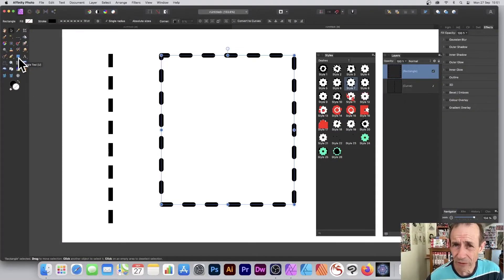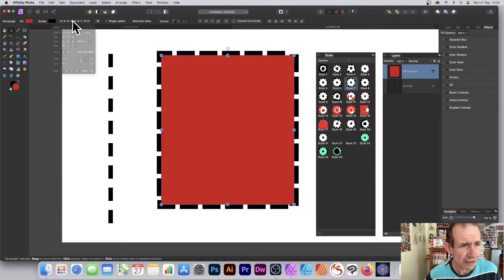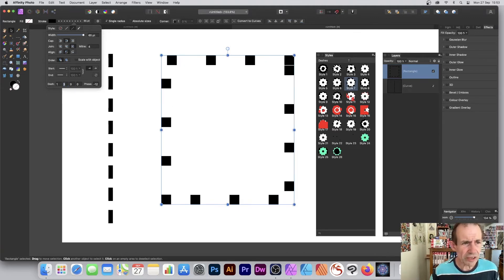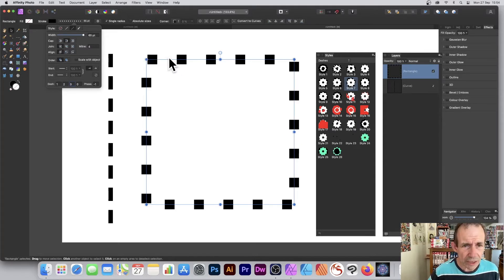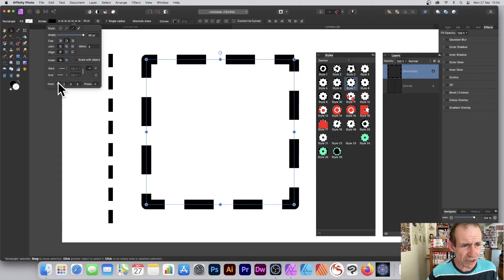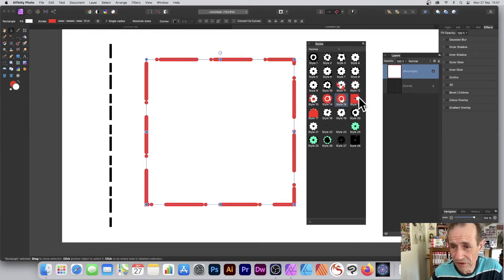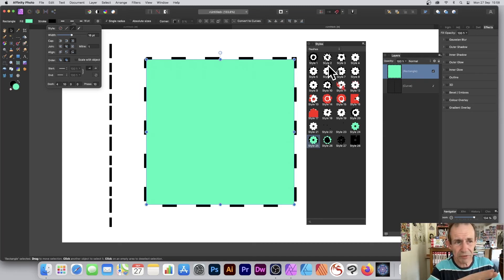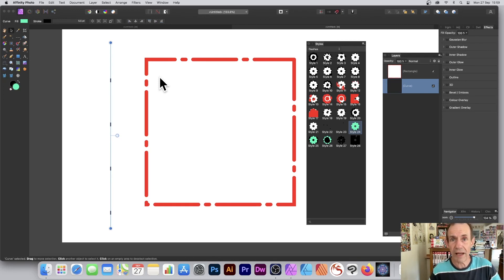Dash line style strokes in Affinity Photo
Dash line style strokes in Affinity Photo - create a variety of dash styles for Affinity Photo shapes and lines etc, use the styles panel to store them

0:00 Start of tutorial
0:25 Dash styles
1:08 Alignment
1:38 Arrows
1:46 Dashes
2:46 Phases
3:31 1 / 2 dash
4:34 Lines
5:12 Styles panel and storing dashes
6:12 Strokes
6:30 Small dots
7:30 Pressure